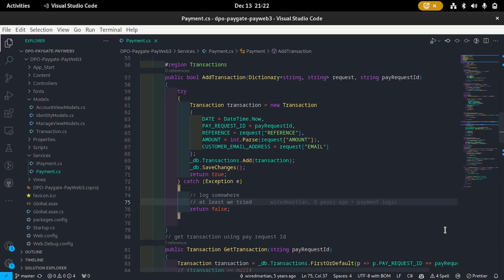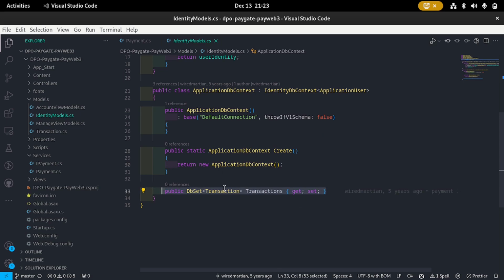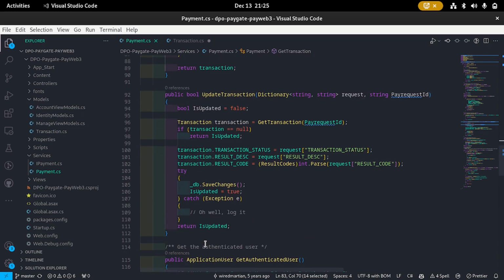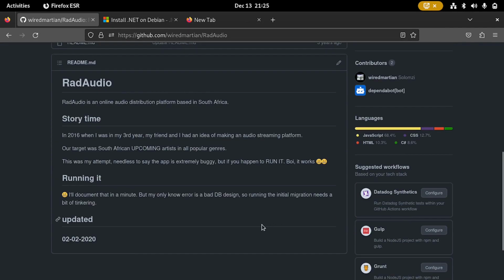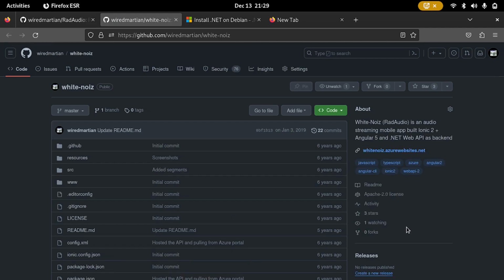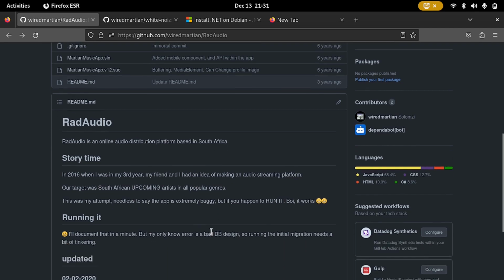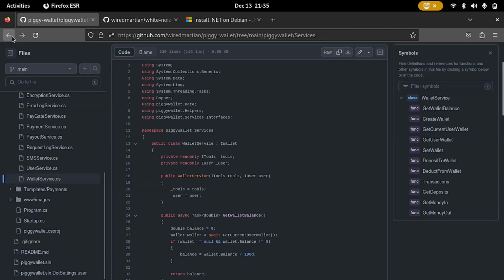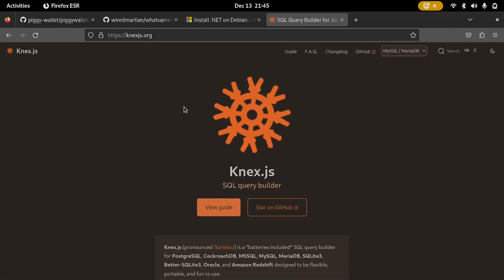Harsh lessons from using an ORM | The Case of RadAudio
In this video, I dive into the reasons behind my decision to steer clear of Object-Relational Mappers (ORMs) in software development. Join me as I recount my experience with RadAudio, a streaming platform I crafted during my university days using Visual Studio and .NET Framework.

While it all seemed smooth within the Windows environment, the real test came when I attempted to run RadAudio on a Linux machine using Mono. That's when the complications surfaced! ORMs, while aiming to simplify database interactions, often lead to code entanglement with specific databases, making cross-platform deployment a nightmare.

Tune in to explore the pitfalls of ORM reliance, the challenges faced with platform portability, and the critical lessons learned from my RadAudio project. Let's uncover why sometimes, the seemingly convenient solutions might not be the best fit in the long run.